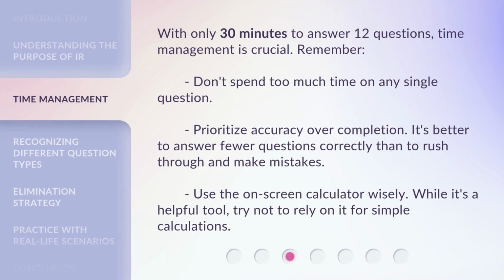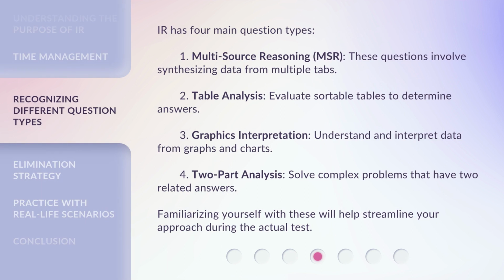Mastering Integrated Reasoning: Strategies for Success!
Mastering Integrated Reasoning: Strategies for Success! • Learn effective strategies to conquer the Integrated Reasoning (IR) section of the GMAT with confidence. Understand the purpose of IR, manage your time effectively, and recognize different question types. This video will provide you with the tools to excel in the challenging IR section of the GMAT.

00:00 • Introduction - Mastering Integrated Reasoning: Strategies for Success!
00:38 • Understanding the Purpose of IR
01:06 • Time Management
01:36 • Recognizing Different Question Types
02:17 • Elimination Strategy
02:37 • Practice with Real-Life Scenarios